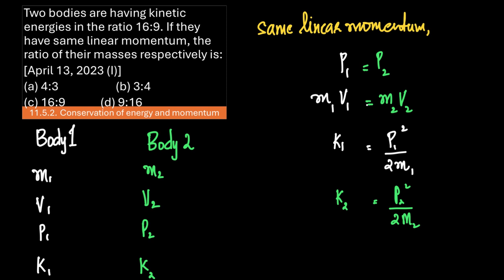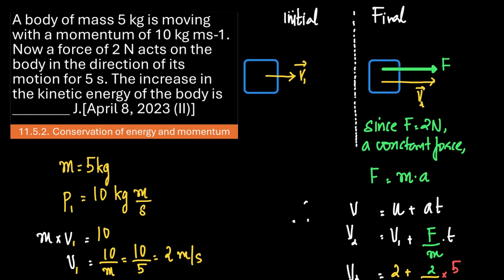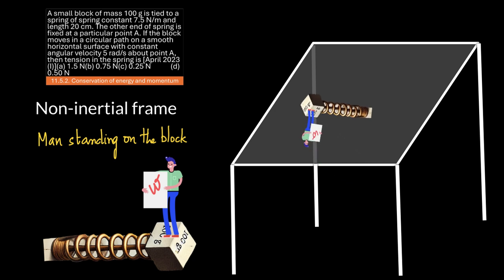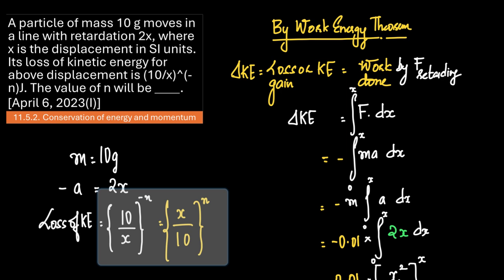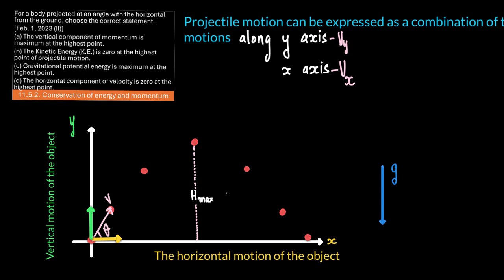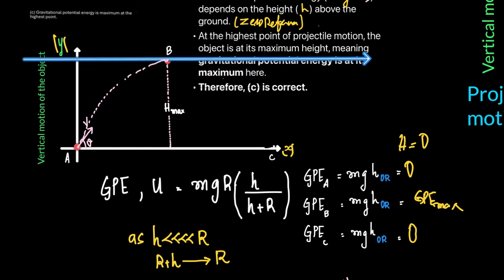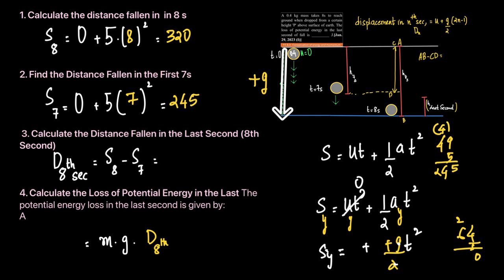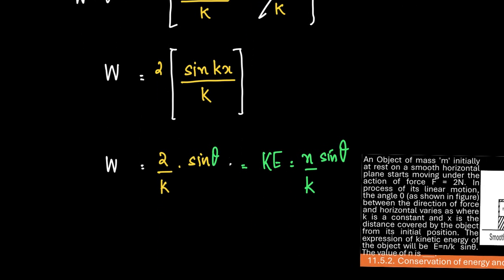JEE main PYQ l work, energy power I conservation of momentum and energy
This playlist explains the PYQ JEE MAINS questions from Work energy and power - Conservation of energy and momentum.